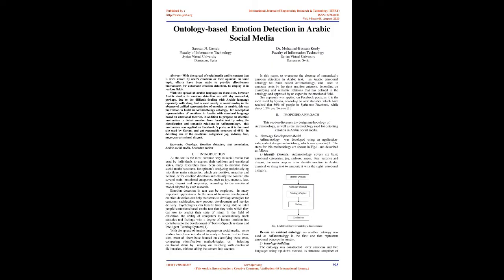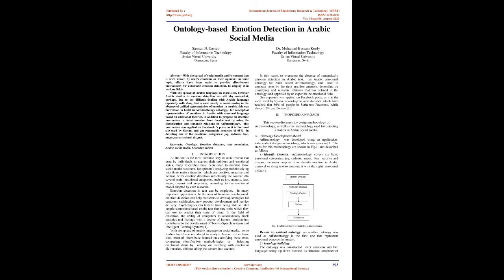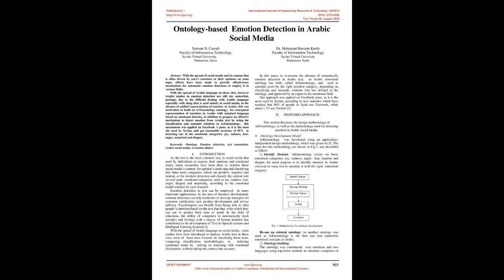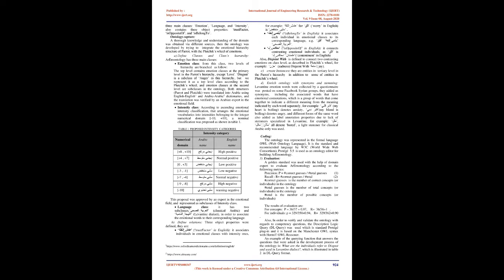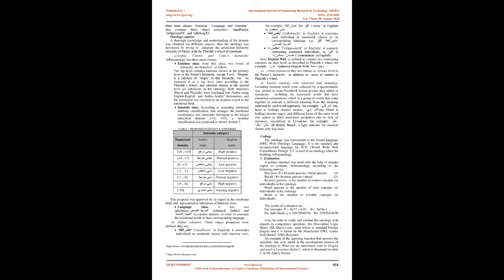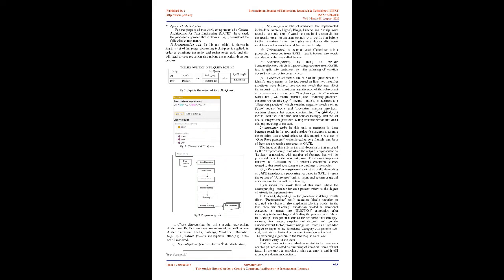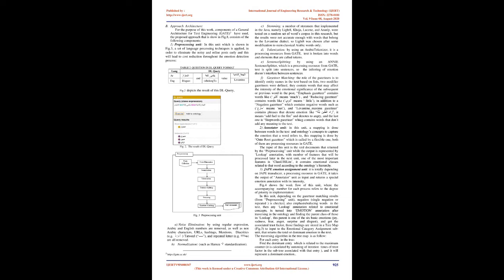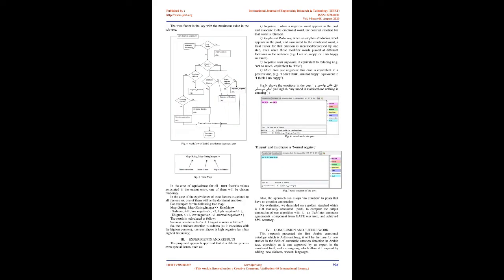Ontology-based Emotion Detection in Arabic Social Media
Sawsan N. Cassab , Dr. Mohamad-Bassam Kurdy

With the spread of social media and its content that is often driven by users emotions or their opinions on some topic, efforts have been made to provide effectiveness mechanisms for automatic emotion detection, to employ it in various fields.

With the spread of Arabic language on those sites, however Arabic studies in emotion detection are still shy somewhat, perhaps, due to the difficult dealing with Arabic language especially with slang that is used mainly in social media, in the absence of unified representation of emotion in Arabic, this was motivation to build an ArEmontology ontology, for conceptual representation of emotions in Arabic with standard language based on emotional theories, in addition to propose an effective mechanism to detect emotion from Arabic text by using the classification and semantic relations in ArEmontology, this mechanism was applied on Facebook 's posts, as it is the most site used by Syrian, and got reasonable accuracy of 65% in detecting one of the emotional categories: joy, sadness, fear, anger, surprised and disgust.